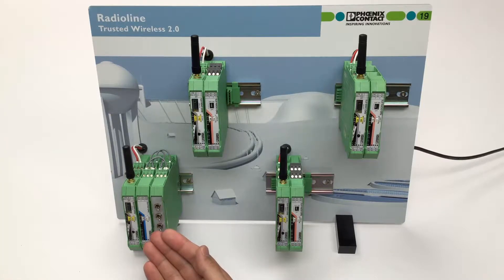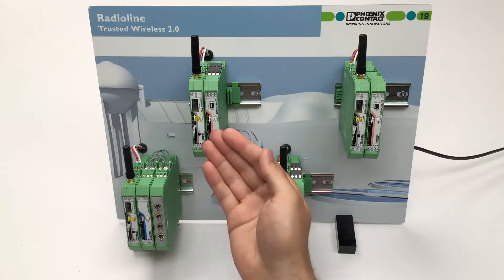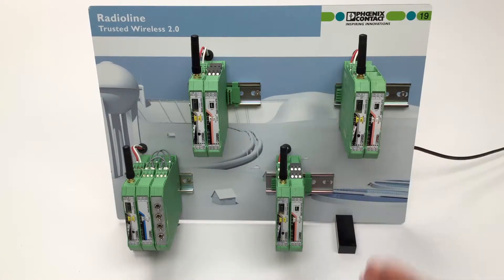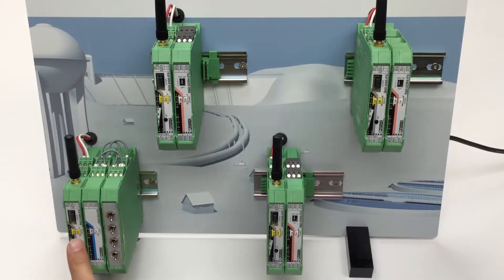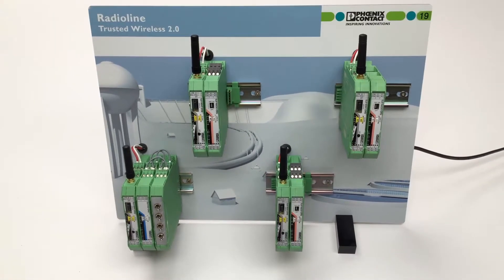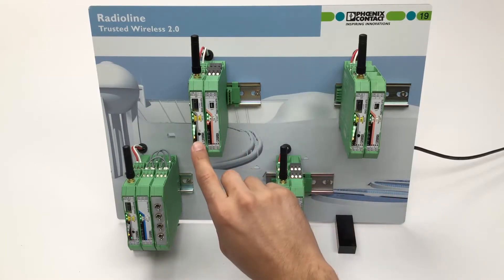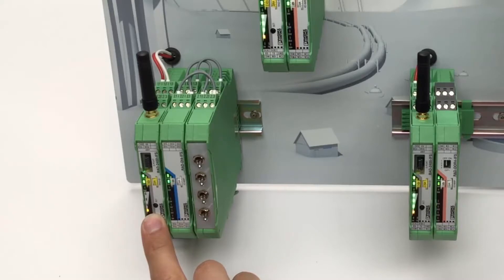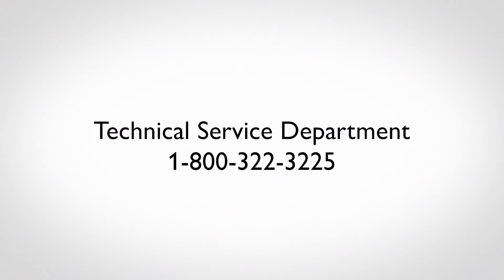Radioline – I/O-Mode – Signal distribution via I/O-Mapping (Multipoint)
►This video shows the multipoint I/O mapping in the default “I/O mode”. Thereby I/O signals can be easily distributed from one station to several stations in the wireless network – very easy by a turn of the wheel.